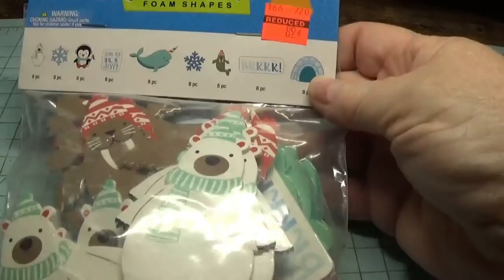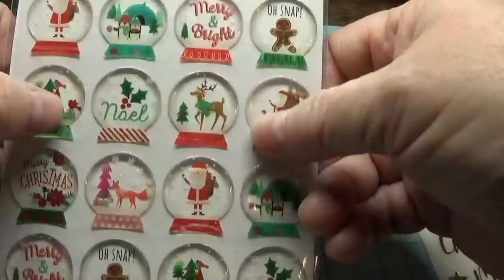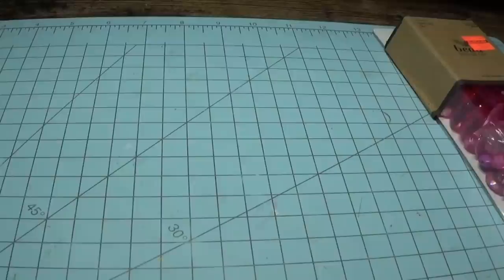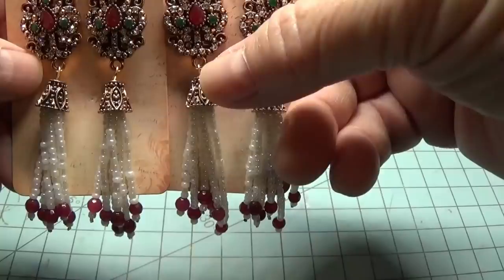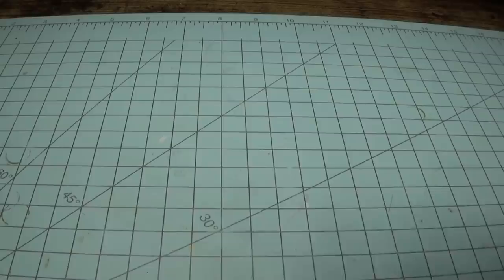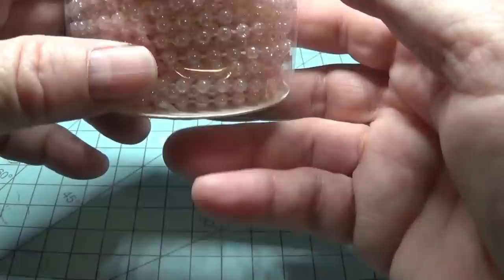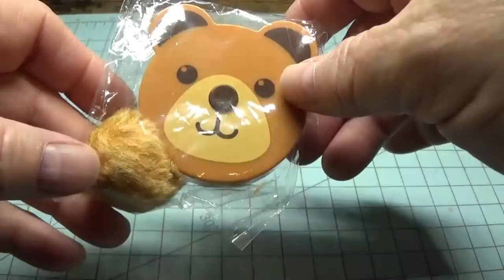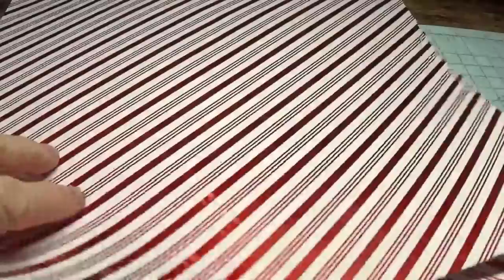Hobby Lobby Haul~Bits and Bobs